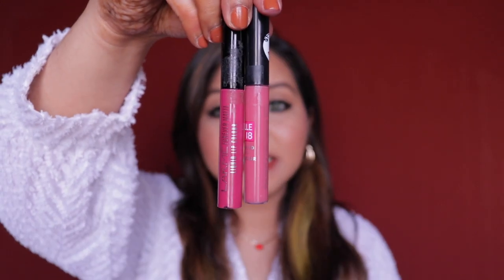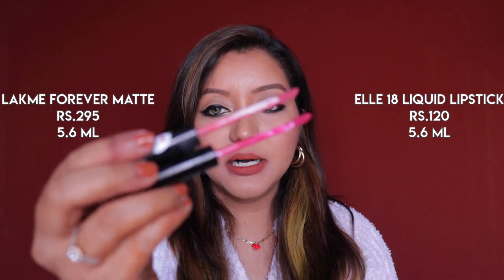Elle 18 Liquid Lipstick Review & Lip Swatches || ALL 20 SHADES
Hey guys,

Hello!! Here is a video where I swatch & review all the shades from the Elle 18 Liquid Lip Color

Lip Swatch starts at 01:53 😉

--- Products Used —

R50 - Smashing Red
R51 - Wanderlust Red
R52 - Barn Red
R53 - Rhubarb Red
C60 - Deep Coral
R70 - Pink Crepe
P71 - Pink Pout
P72 - Flamingo Pink
P73 - Pink Blossom
P74 - Pink Ballet
P75 - Perfect Pink
W80 - Orchid Fantasy
W81 - Sangria Blanca
W82 - Lavender Hues
W83 - Lilac Galaxy
W84 - Purple Berry
B90 - Flattering Nude
B91 - Nutty Latte
B92 - Tawny Wood
B93 - Nude Pumps

Music 🎵🎵🎵
LAKEY INSPIRED - Better Days